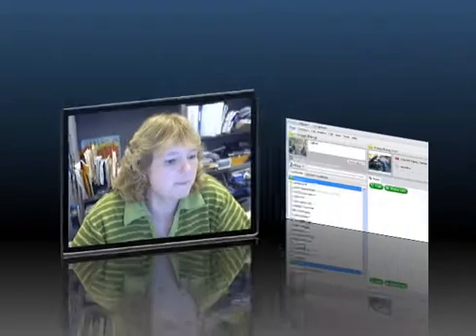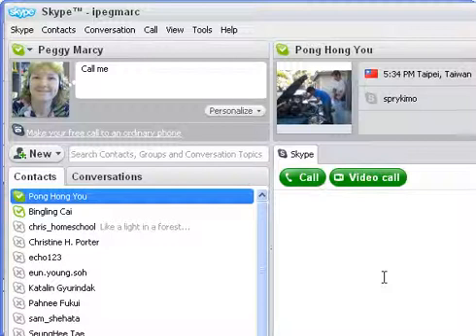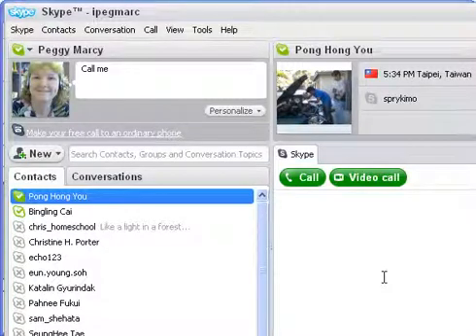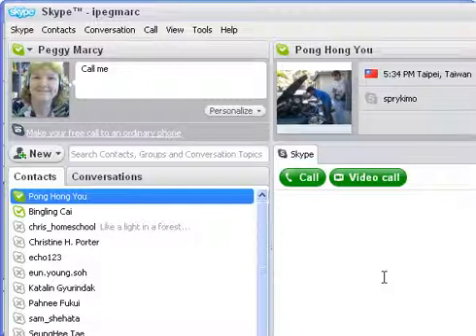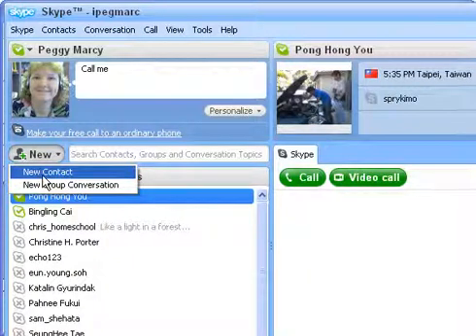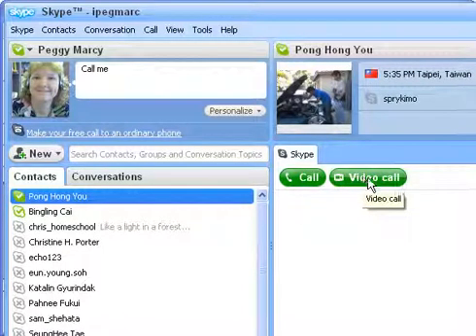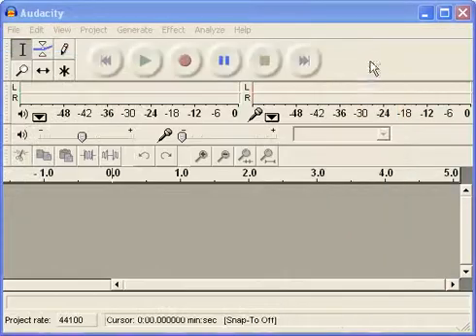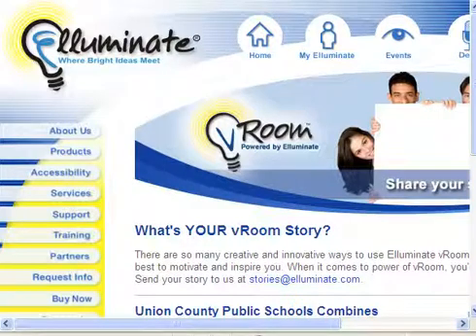Speaking and Listening Technologies -- Part 1 of 5 -- Synchronous Activities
This video covers some key speaking technologies that language teachers can use in the classroom by Peggy Marcy. It refers to synchronous programs like Skype and Elluminate.